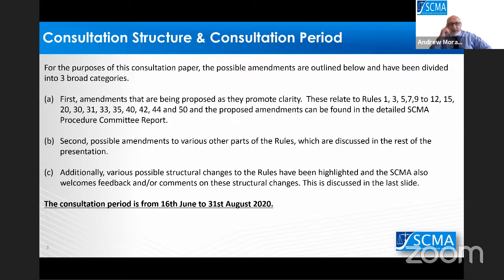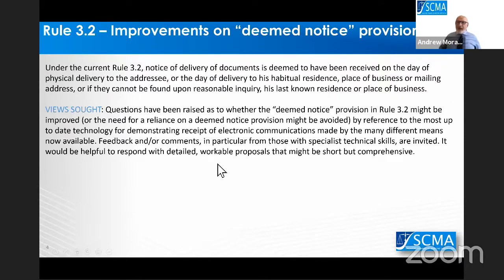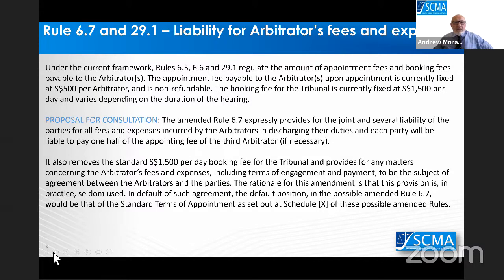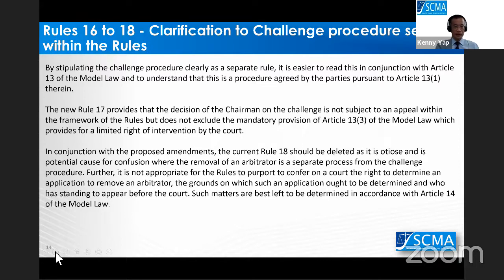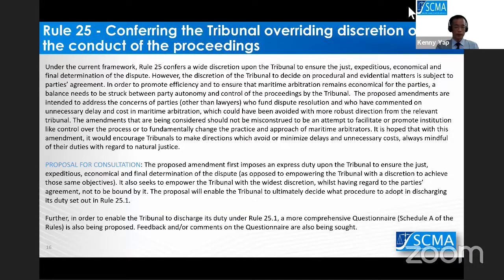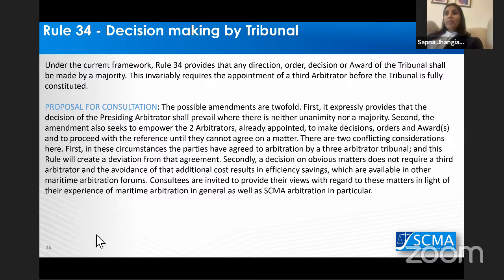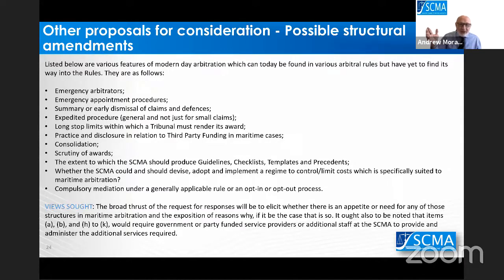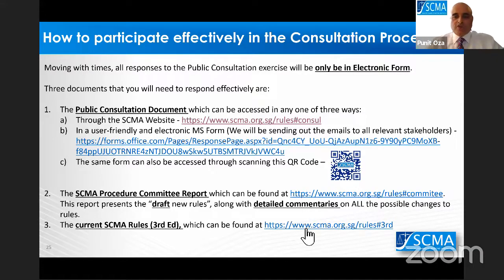SCMA Rules Revision – Background to Public Consultation